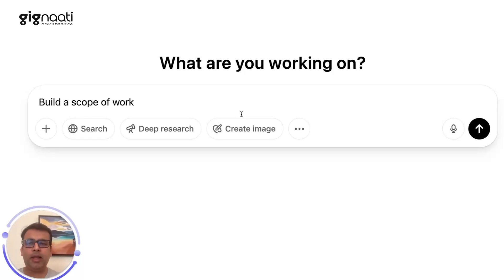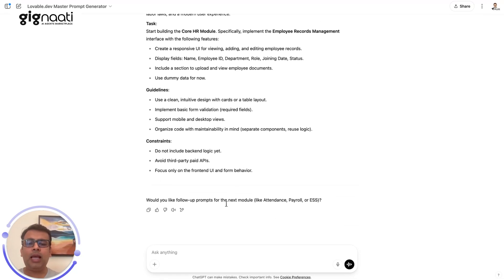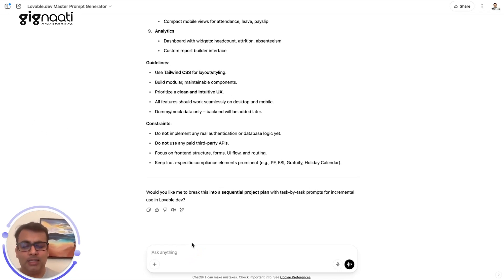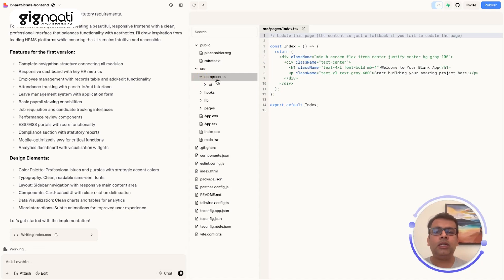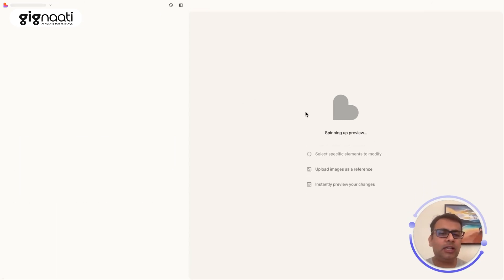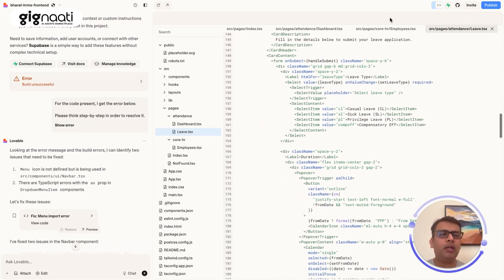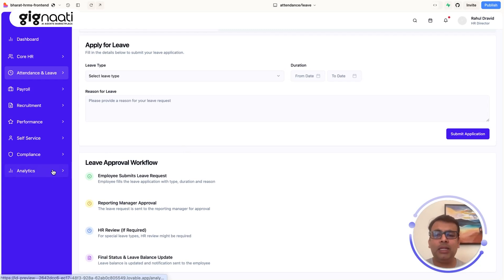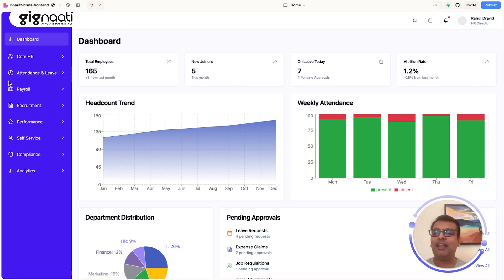Build a Full HRMS Prototype in 5 Minutes with AI & Lovable | Bharat HRMS Walkthrough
Power your AI workflows with the world’s most flexible automation tools:
Don’t miss out on these powerful links,

Ready to build a powerful HR solution in just minutes? 🚀
In this video, we walk you through the process of creating a full-fledged HRMS (Human Resource Management System) prototype using the power of AI, custom GPT, and the no-code platform Lovable. Whether you're an HR tech enthusiast, a product builder, or someone curious about no-code tools, this demo is designed to show how fast and efficiently you can build scalable solutions with minimal coding.

We’ve combined modern tools and technologies to bring this idea to life:
🔧 Tools Used:

Custom GPT (built using Prompt Master) for intelligent automation

Lovable Platform for rapid no-code development

Tailwind CSS and TypeScript for frontend styling and functionality

GitHub for easy deployment and version control

From login screens to employee dashboards, you’ll see how to create a working HRMS prototype that can be scaled and customized for real-world use. If you’re interested in AI-powered product development or want to explore what’s possible with today’s no-code tools, this video is for you!

0:00 - Introduction & Challenge Setup
0:34 - Defining HRMS Scope Using AI
1:28 - Prompting with Custom GPT
2:26 - Generating a Master Prompt
3:05 - Building the HRMS in Lovable
3:52 - Exploring Code & Architecture
4:32 - Technology Stack Overview
5:20 - Interface Generation & Debugging
6:41 - Reviewing Auto-Generated Modules
7:18 - Final HRMS Dashboard Walkthrough
8:15 - Tools Used & Developer Handoff
8:55 - Closing Thoughts & Prototyping Advice

✅ Join Gignaati for FREE
🎓 Next AI Academy @ Gignaati
Learn to build your own AI Agents from scratch – no coding required.
 💡 Perfect for creators, consultants, and business owners.
 🛠️ Launch Your AI Agents on the N8N Platform

💥 What You'll Learn:
 Real-world AI Agent use cases
 How to scale with automation
 Tools & platforms to deploy your own agents
 Behind the scenes of Gignaati's mission

 Every video brings you closer to mastering the future of work with AI.